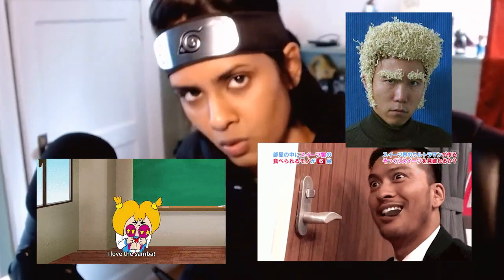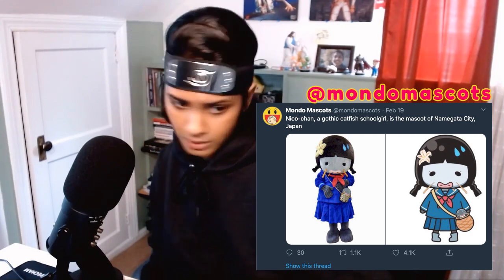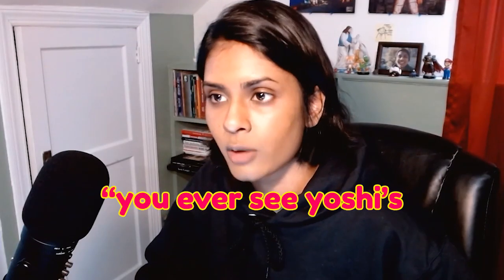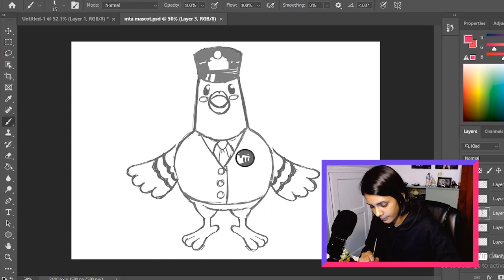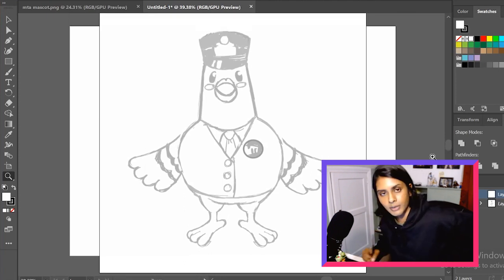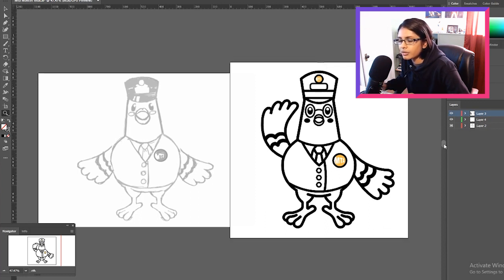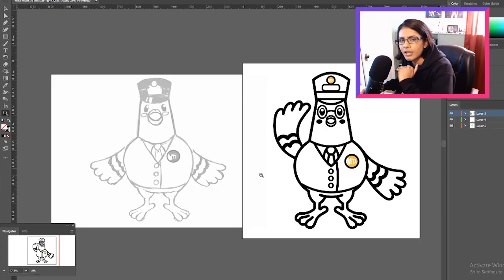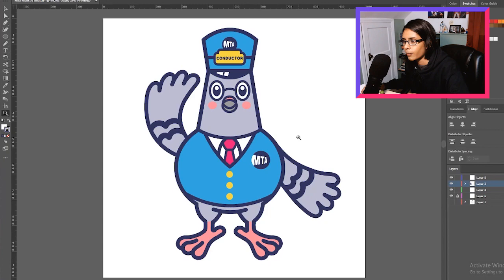How to easily design a Japanese mascot | 3 keys to making your own KAWAII Japanese inspired mascot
Learn how you can design your very own Japanese inspired mascot! It's a very quick and simple process.
Sorry, some parts of the video are out of focus, this is my first video!!. uhhhhh...okay bye.